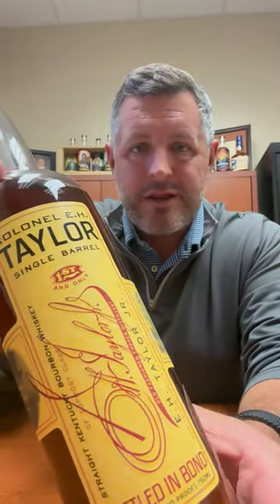EH Taylor Single Barrel 2023 Bourbon World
The Old Oak Biscuit I call this, flakey, buttery, and with a massive dollop of old oak, smoothed over with cinnamon and spice, sweet red fruits emerge as well upon second and third sniffs. On the palate, a divergence from the regular small batch profile, highlighting minty, herbal notes with a creamy bourbon candy finish. Lots of caramel and toffee in between the herbs. A very Thanksgivingy bourbon!